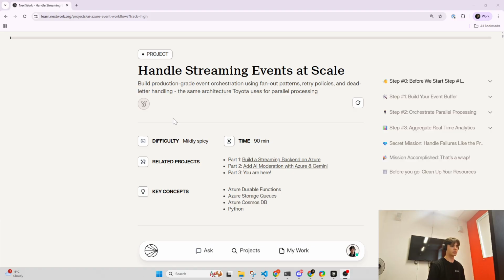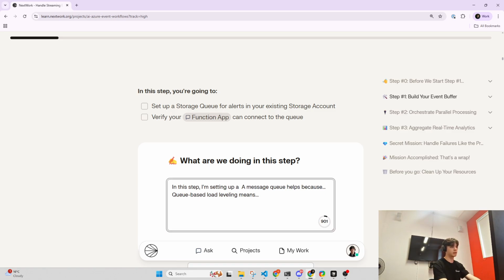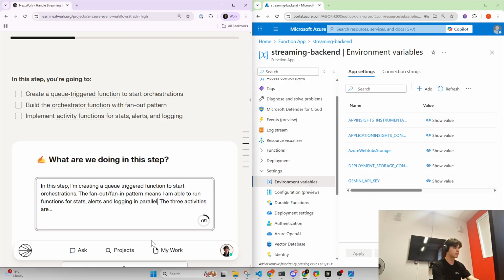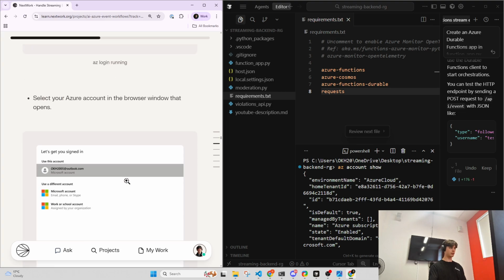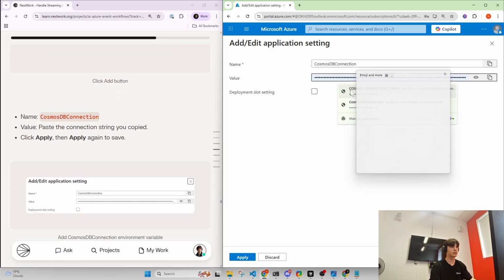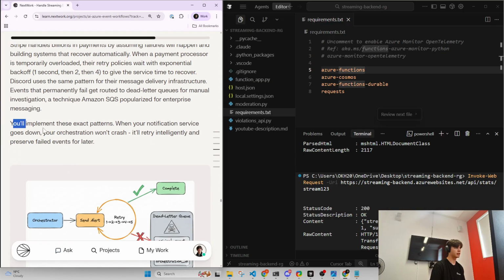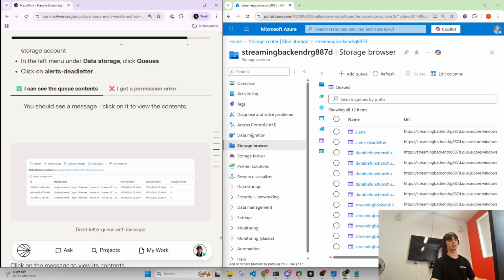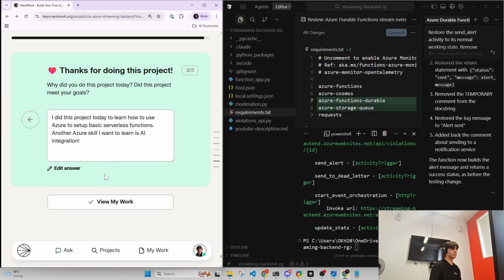(ARCHIVED) AI x Azure Streaming Series (DAY #3) | Parallel Event Processing with Azure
Welcome to the AI x Azure Streaming Backend Series! Picture this: A popular streamer goes live and suddenly gets 10,000 new followers in 5 minutes. Without proper architecture, your backend crashes, followers get lost, and the streamer's dashboard shows stale data. In this project, you'll build a production-grade stream alerts system that handles followers, subscriptions, and donations using Azure Durable Functions with fan-out orchestration patterns.

What you'll learn today:
- Set up Azure Storage Queue to buffer incoming events
- Create Durable Function orchestrations with fan-out patterns
- Build parallel processing for multiple activities
- Aggregate real-time stats with Cosmos DB
- Update stats, send alerts, and log analytics in parallel
- 💎 Secret Mission: Add retry policies and dead-letter handling for failed notifications
- Clean up resources to avoid ongoing charges

⏱️ Timestamps
0:00 Introduction
2:15 Set up Azure Storage Queue to buffer incoming events
15:30 Create Durable Function orchestrations with fan-out patterns
28:45 Build parallel processing for multiple activities
42:10 Aggregate real-time stats with Cosmos DB
56:20 Update stats, send alerts, and log analytics in parallel
1:08:35 Secret Mission: Add retry policies and dead-letter handling
1:12:50 Clean up resources and wrap-up